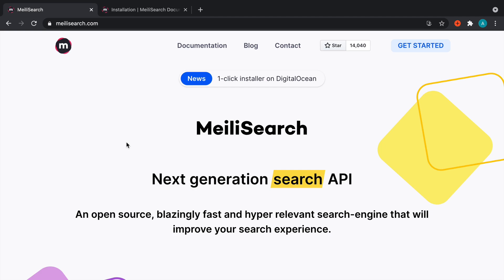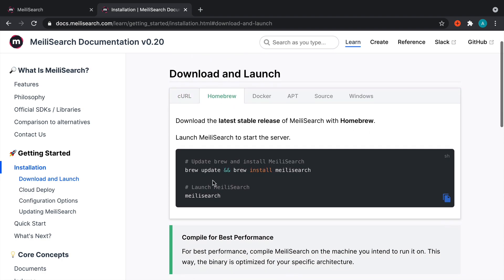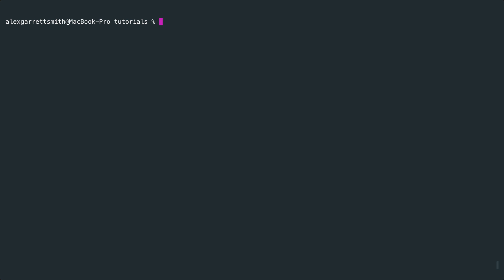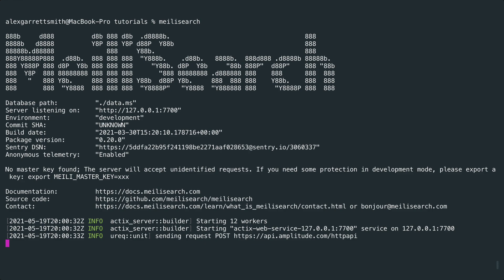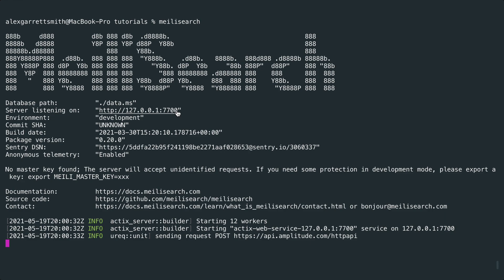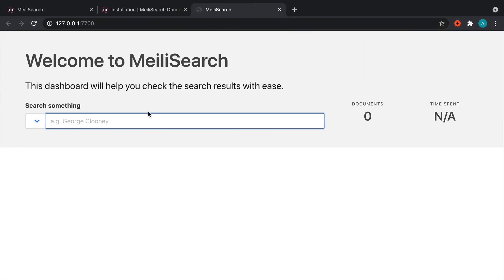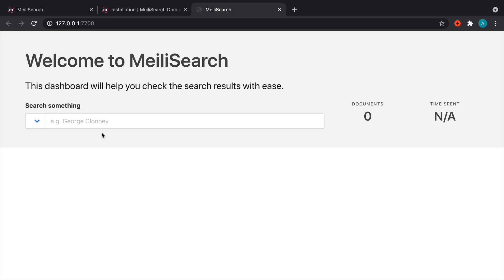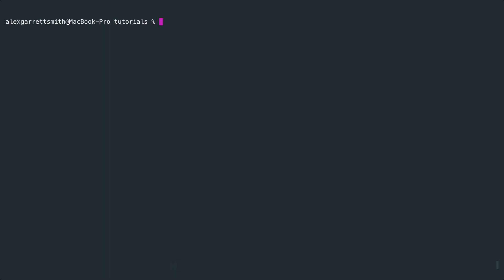Searching with Laravel Scout and Meilisearch: Downloading and running Meilisearch (2/10)